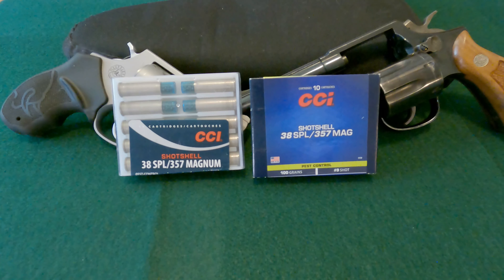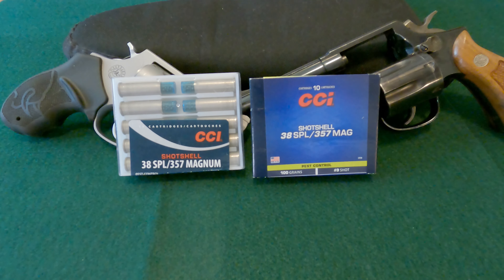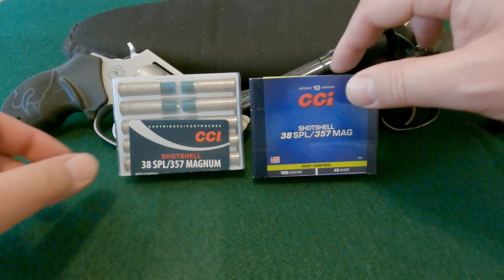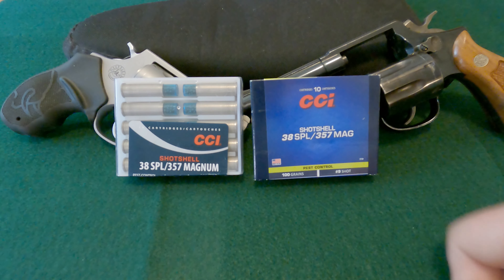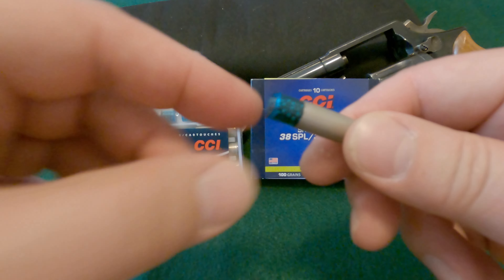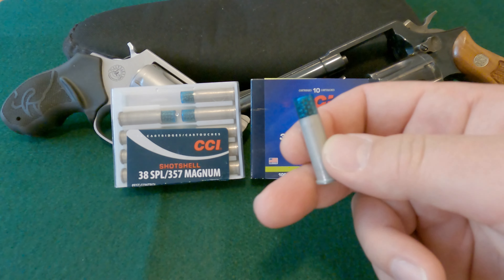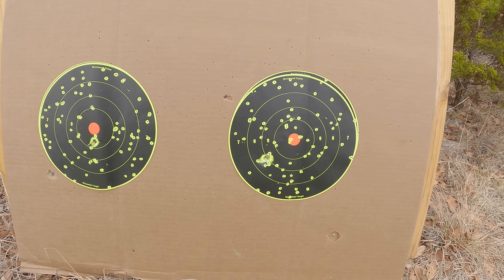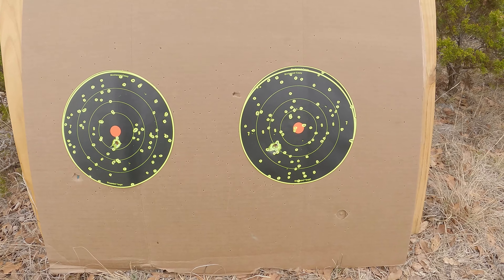CCI 38 Special / 357 Magnum Shotshells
Testing and reviewing the CCI 38 Special / 357 Magnum shotshells.  I shoot them out of a snub nose and a 4 inch revolver to see how they pattern on targets.  Then we test them on an apple!